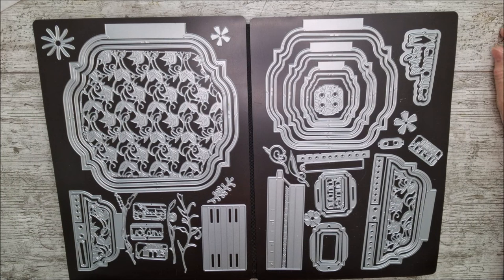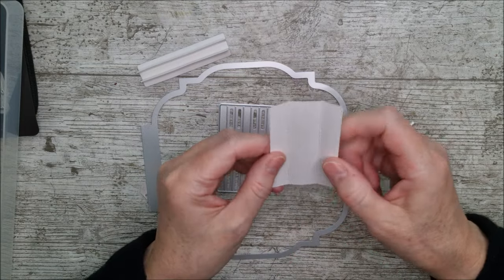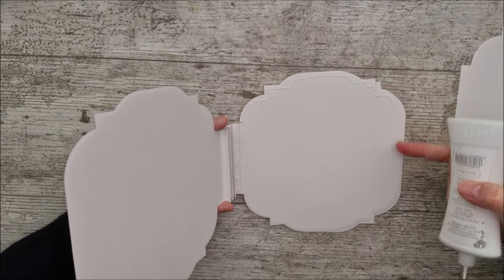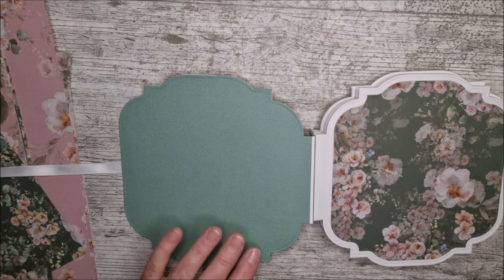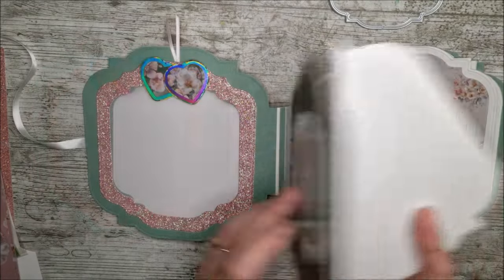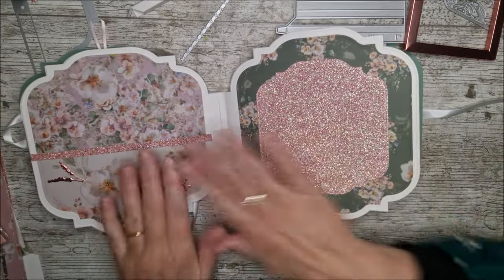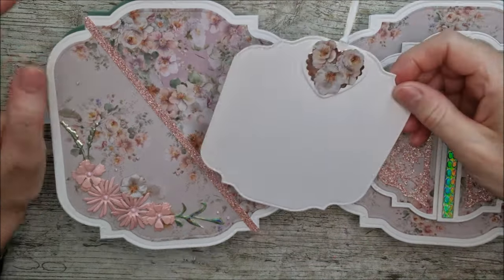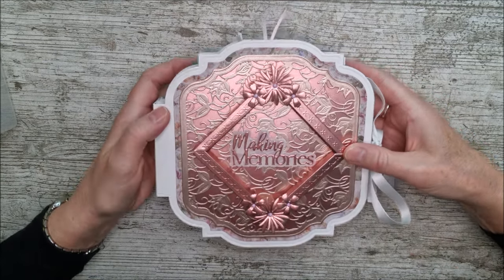Making Memories with Friends MEMORY BOOK - VIDEO 1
MAKING MEMORIES WITH FRIENDS VIDEO 1
This fabulous Memory Book die set has 53 dies and I have had so much fun making the largest sized book in this video. Be sure to check out Video 2 where you can see how I used the same die set to make a smaller sized book as well as a beautiful tent card and then combined the dies from this set with some from the Shopping the High Street die set (and Little Frames) to make a beautiful little 3D shaker frame.

TANGERINE A4 Die Cutting Machine and Plates

Happy crafting!